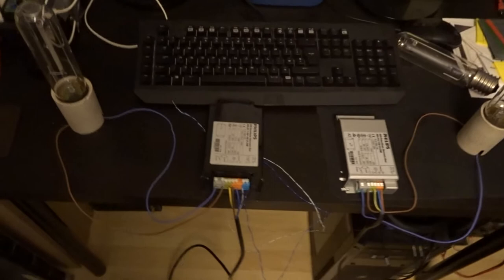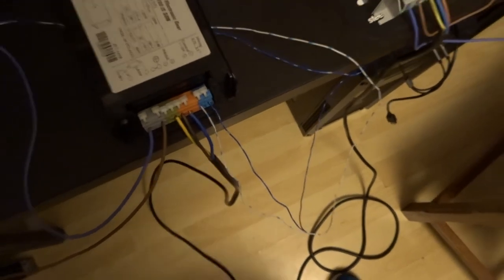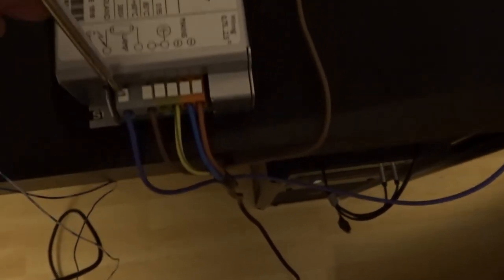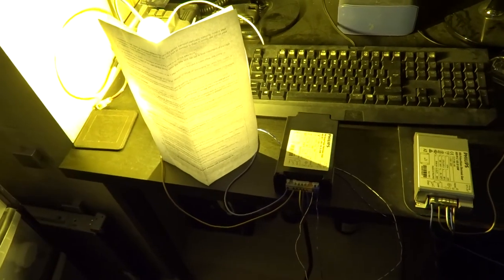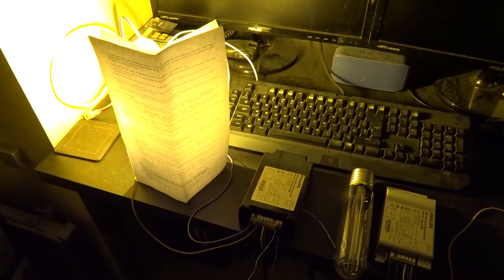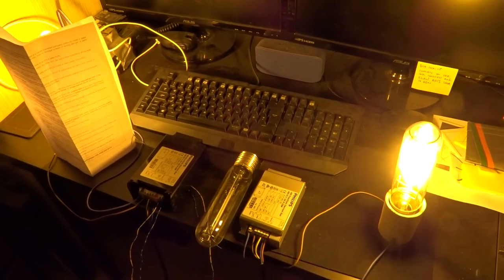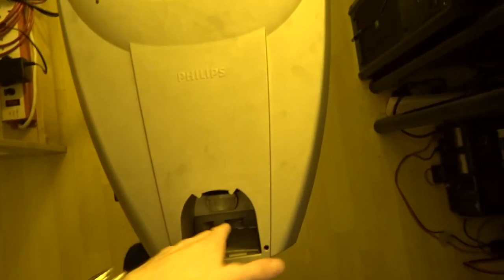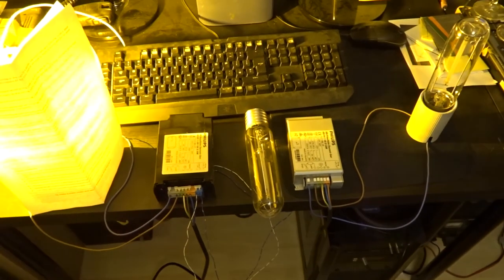HPS Digital Ballast Intro 1-10v SGS353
A few corrections and clarifications I noticed after filming:

* I meant to say "E40" not "E11" Edison Screw.
* I meant "1-10v" not "0-10v" when I mentioned it once by mistake. I infact am only talking about "1-10v" dimming here because "0-10v" and "1-10v" are actually different standards.
* 1-10v dimming the balast is supplying the signal you just need to open or close the circuit.
* 0-10v dimming the balast requires a signal from an external dimming device.

Notes on other lighting control methods:

* Also see my video on DALI.
* Tridonic switch dim using 50/60 Hz mains for timing clock control signal
* Tridonic DSI protocol, manchester code timing.
* DMX protocol.